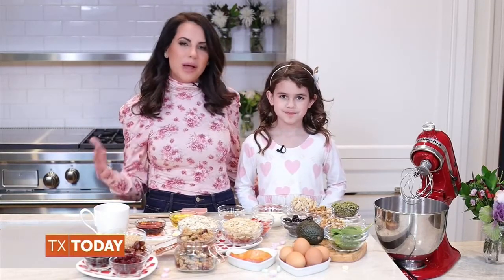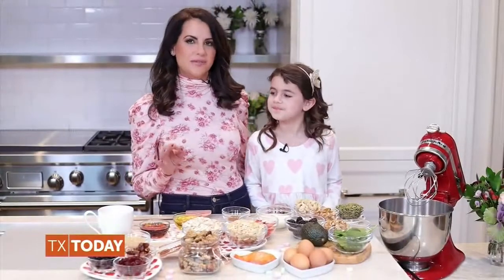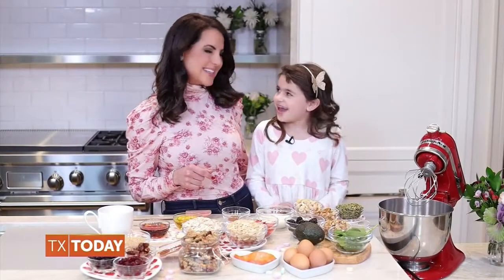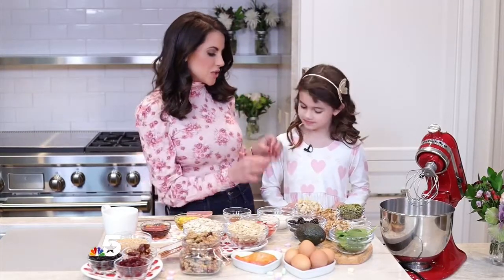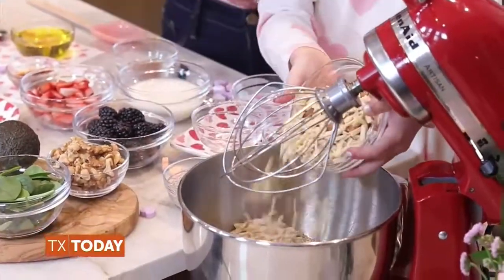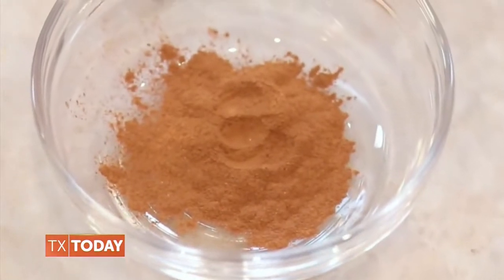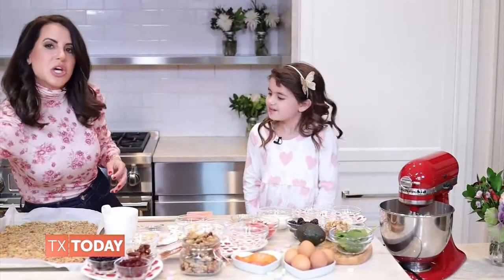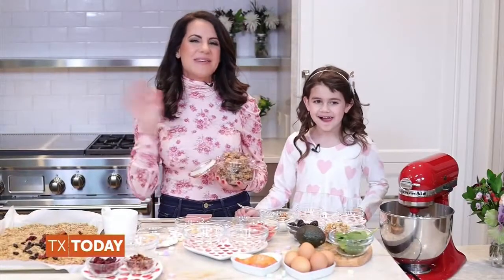NBC Texas Today: Heart Healthy Recipes To Make At Home // Karina Heinrich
Heart-Healthy Recipes to Make At-Home February is American Heart month, and we want to help you prevent heart disease! The Karina Method has you covered with delicious recipes that pack both color and flavor.